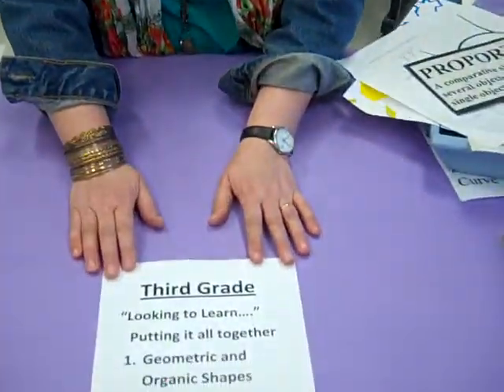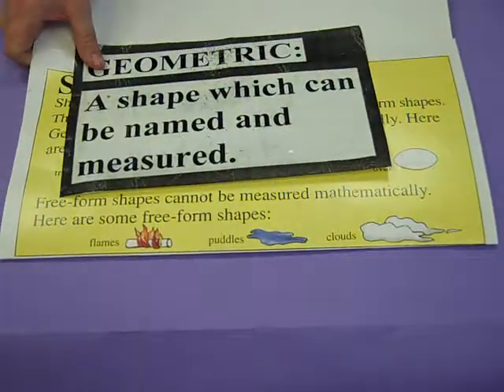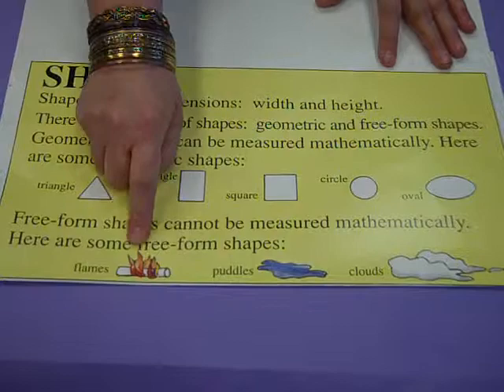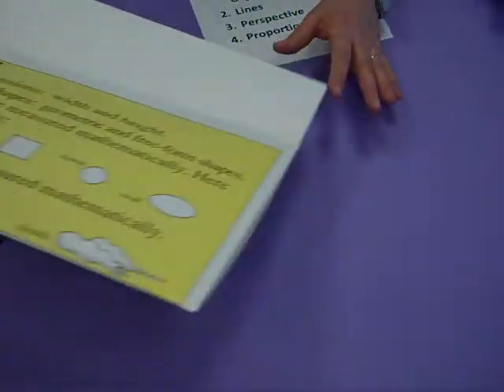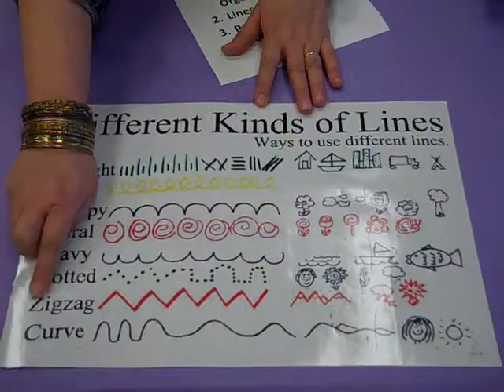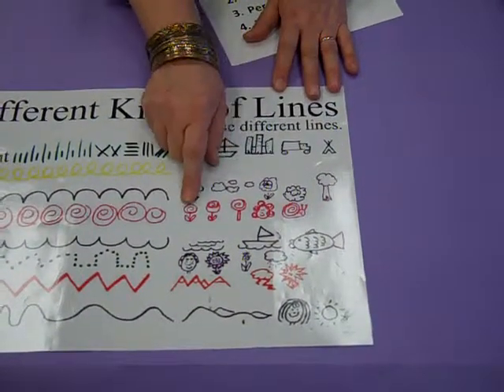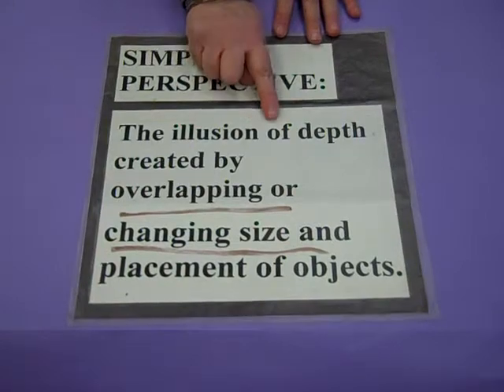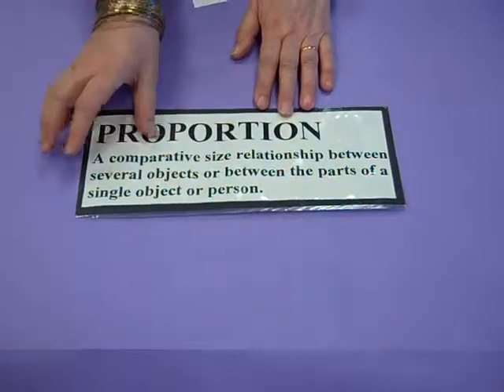Grade 3 Spring 2013